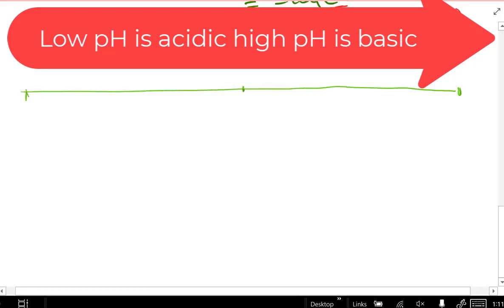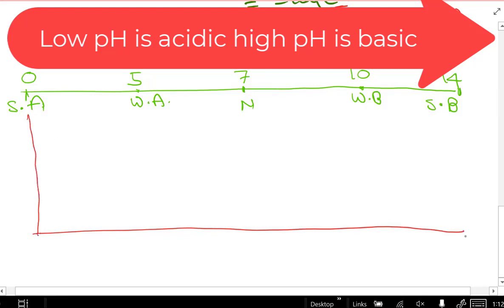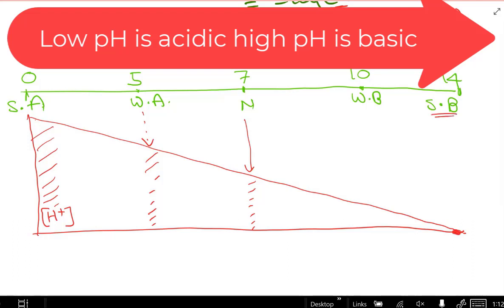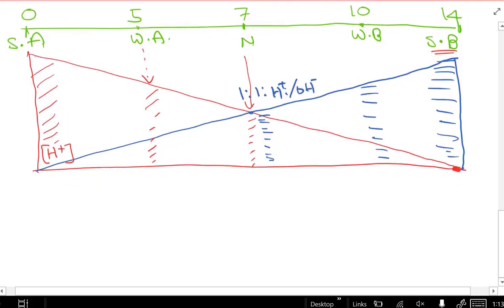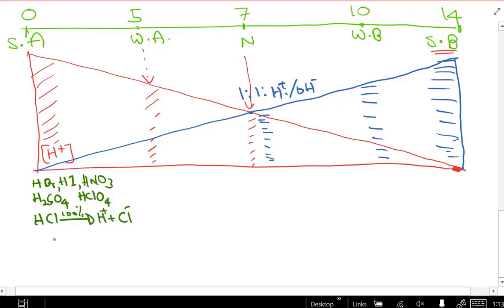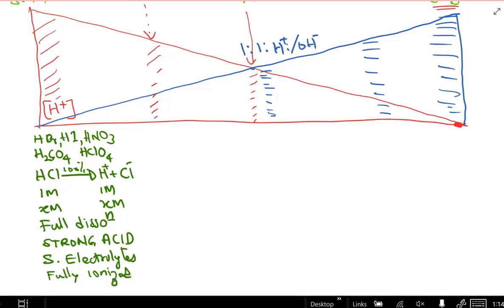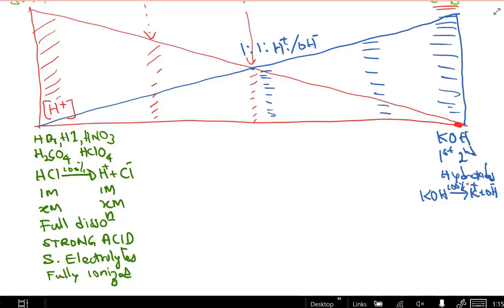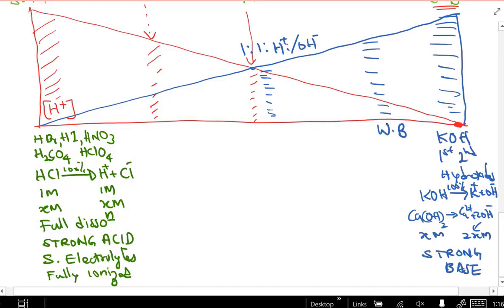Strong acids and strong bases, their ionization and the pH scale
Strong Acid: Hydrochloric Acid (HCl)
• Ionization: HCl is considered a strong acid because it completely ionizes in water, meaning all HCl molecules dissociate into ions.
• HCl(aq)→H(aq)++Cl(aq)−
• Electrolyte Properties: Since HCl dissociates completely into ions, it is a strong electrolyte, conducting electricity well in solution.
Strong Base: Potassium Hydroxide (KOH)
• Ionization: KOH is a strong base, and it fully ionizes in water.
• KOH(aq)→K(aq)++OH(aq)−
• Electrolyte Properties: Being a strong electrolyte, KOH readily conducts electricity in solution due to the presence of ions.
Other Examples of Strong Acids:
1. Hydroiodic acid (HI)
2. Hydrobromic acid (HBr)
3. Nitric acid (HNO₃)
4. Perchloric acid (HClO₄)
5. Sulfuric acid (H₂SO₄) - Note: Although it is diprotic, its first dissociation is considered strong.
Other Examples of Strong Bases:
1. Sodium hydroxide (NaOH)
2. Lithium hydroxide (LiOH)
3. Rubidium hydroxide (RbOH)
4. Cesium hydroxide (CsOH)
5. Calcium hydroxide (Ca(OH)₂)
In general, strong acids and bases are substances that ionize completely in solution, producing a high concentration of ions and exhibiting strong electrolyte behavior.